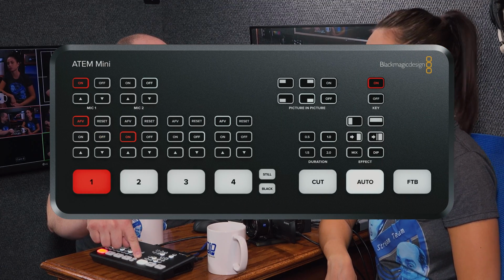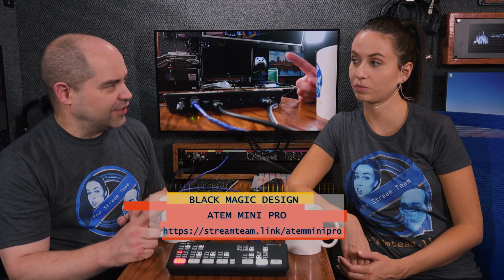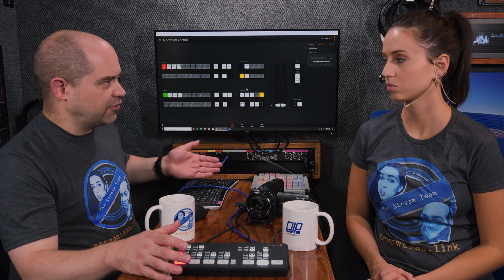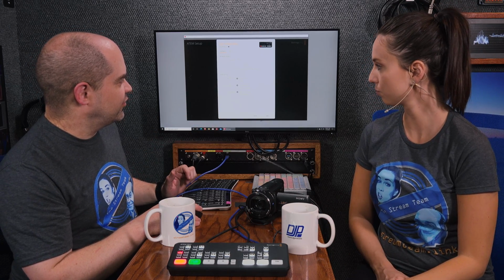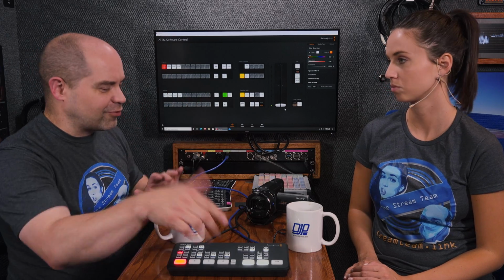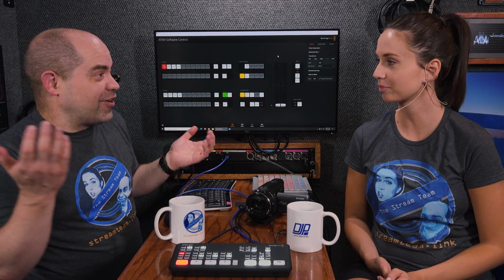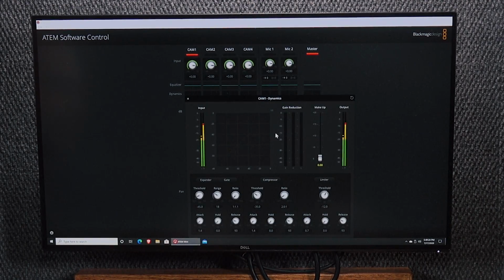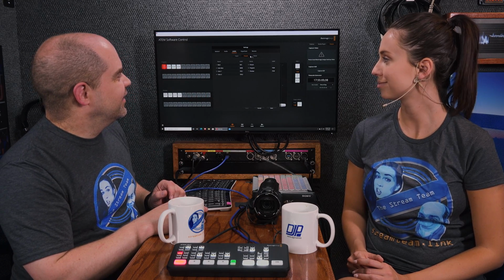Stream Team 12 - ATEM Mini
Today we finally talk about the ATEM Mini in detail!!!

Follow us online!